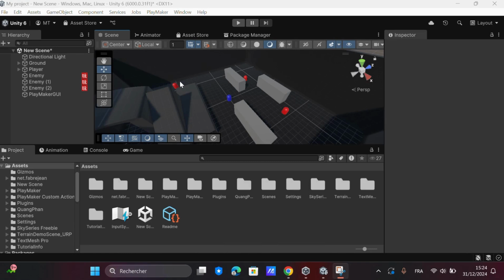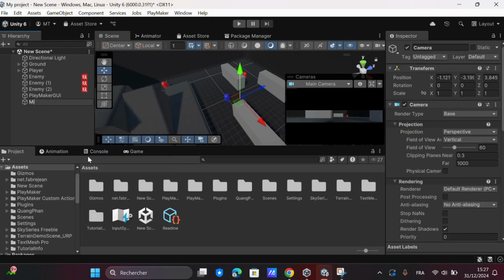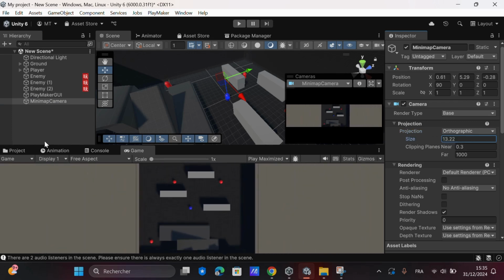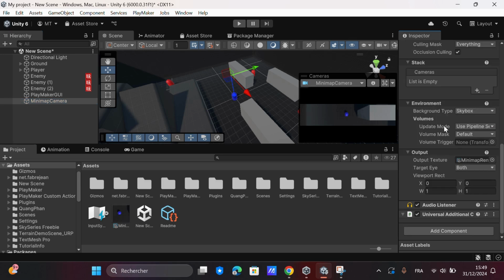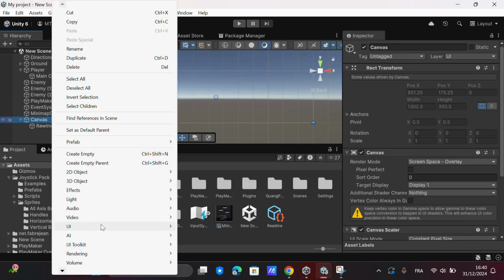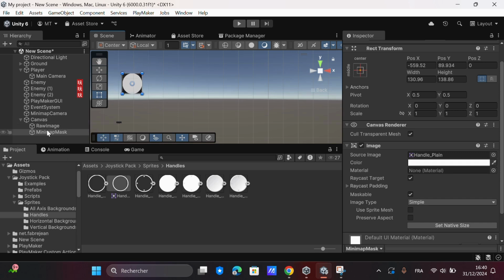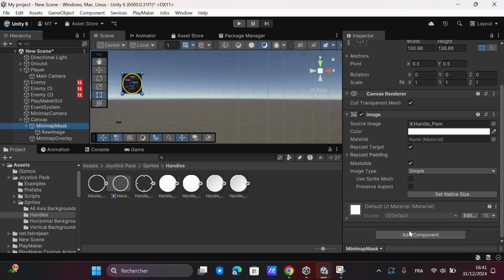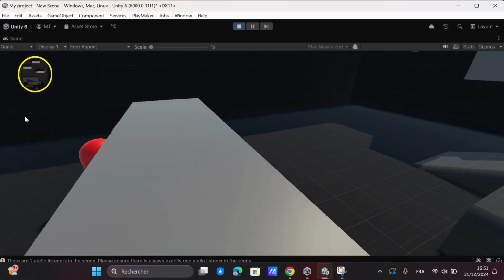How to Create a Stylish Circular Minimap in Unity for 3D Games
Learn how to design a professional and visually appealing minimap for your Unity 3D games! This step-by-step tutorial will guide you through creating a top-down camera, rendering a minimap with a Render Texture, and enhancing it with a circular overlay and mask for a polished look. Perfect for beginners and intermediate Unity developers.

👾 What you'll learn in this video:

Setting up a Minimap Camera
Using Render Textures in Unity
Adding a Circular Mask and Overlay
Real-time tracking of players and enemies
Make your game more interactive and stylish with this simple yet effective minimap setup! 🎮